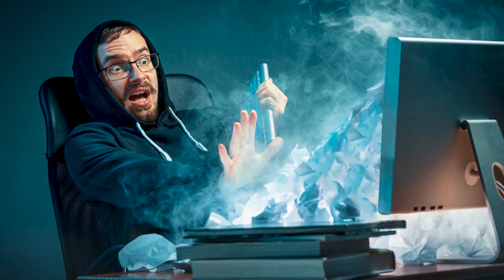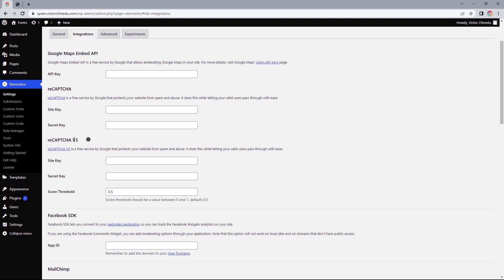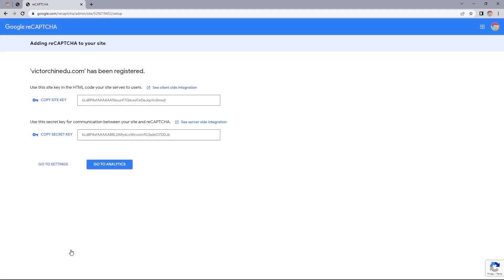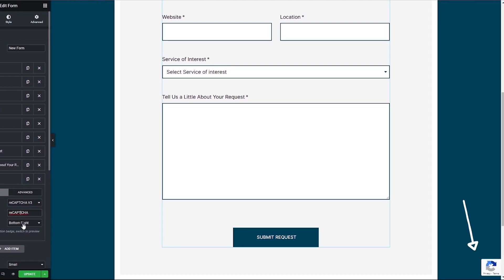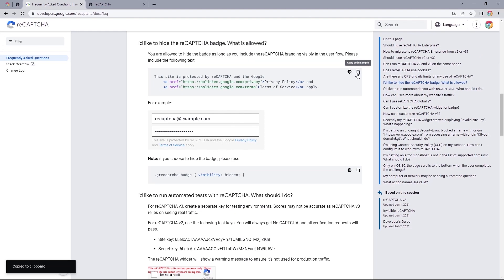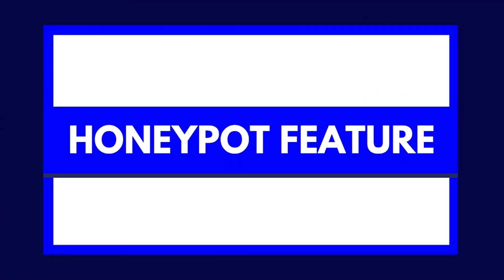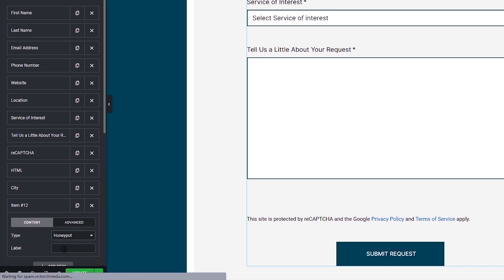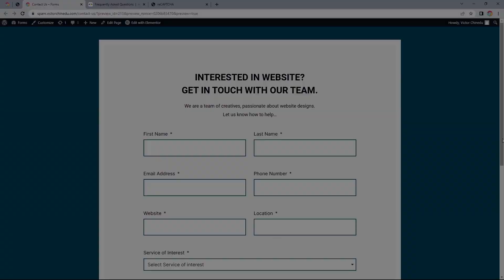Stop Elementor Form Spam Submissions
How about I let you in on the 2-step process I use every time to Stop Elementor Form Spam Submissions?
Every contact form is bound to eventually get spam at some point. If you are using Elementor Forms, you may already have a spam problem.

in this video, I'd be showing how I stop Elementor forms into spam submissions using two preventive measures.

☑ Watched the video!
☐ Liked?

☑ Chapters
☑ 00:00​ Intro
☑ 00:12​ Step One
☑ 02:42​ Step Two
☑ 03:26 Save Changes & Outro